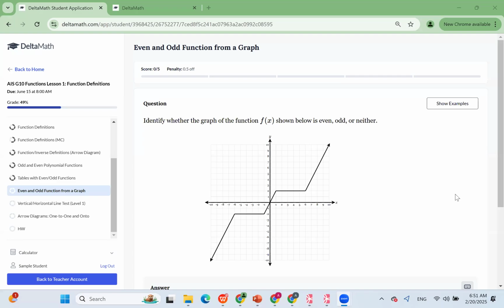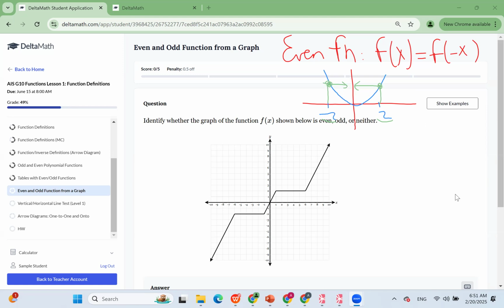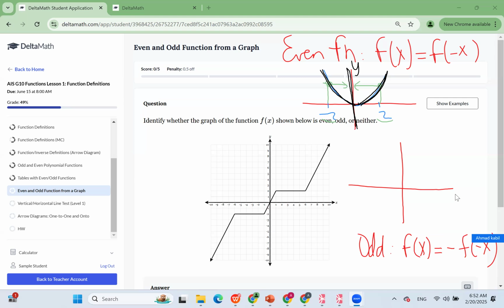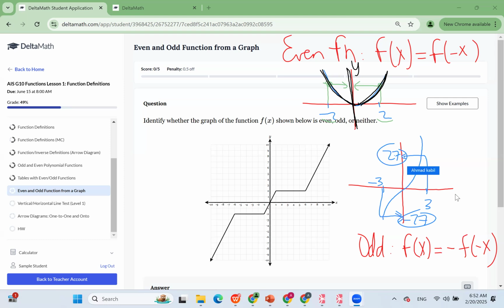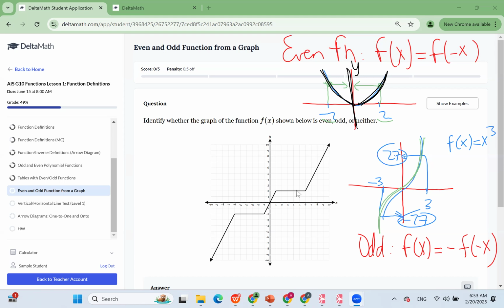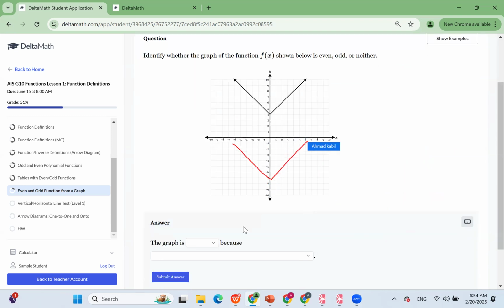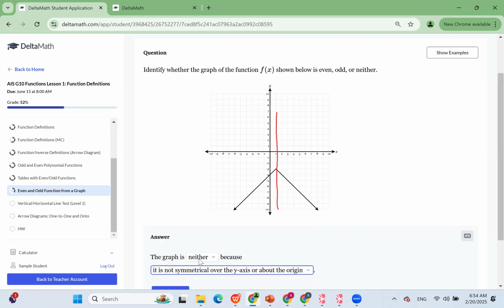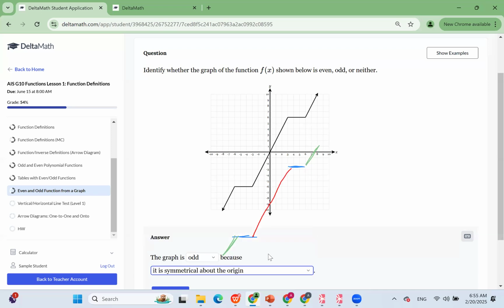Odd and Even Graph